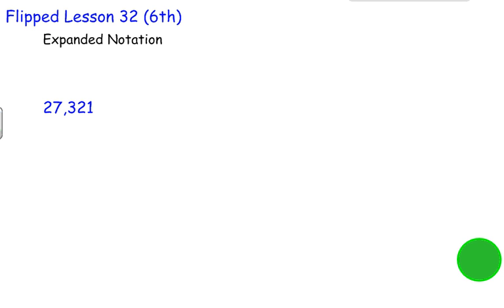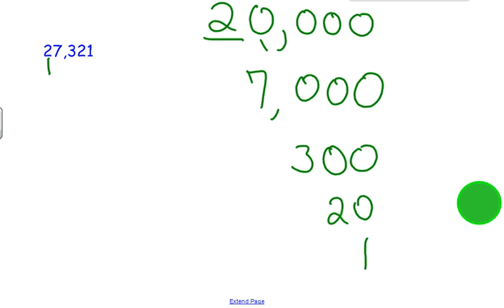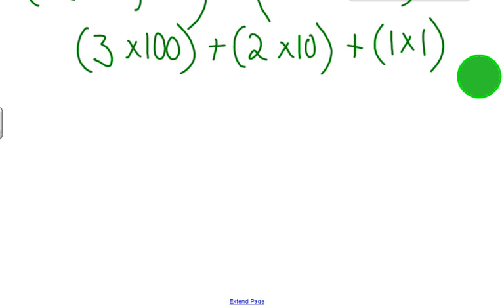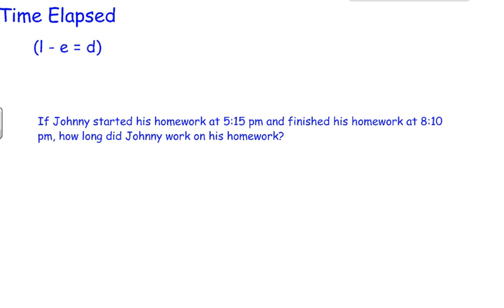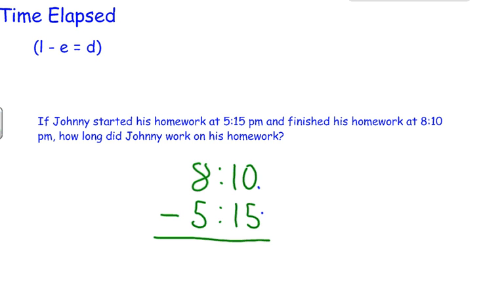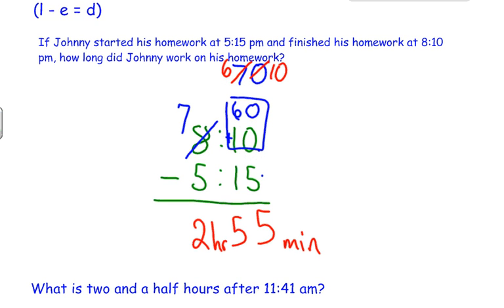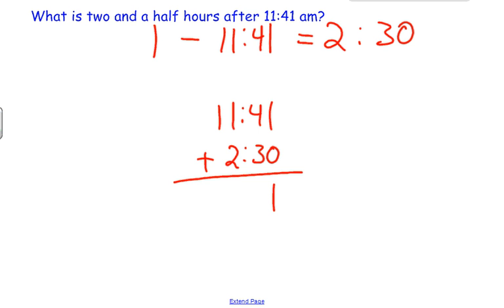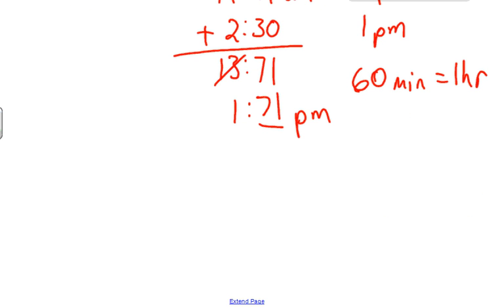TigerMath L32 6th